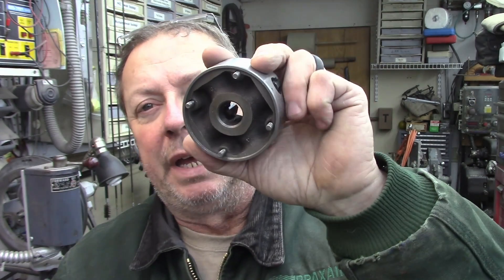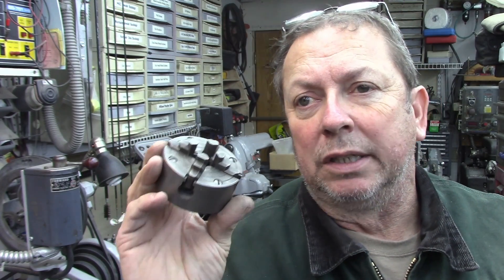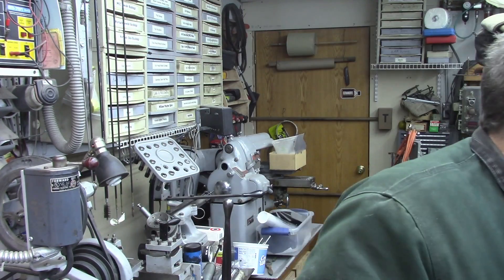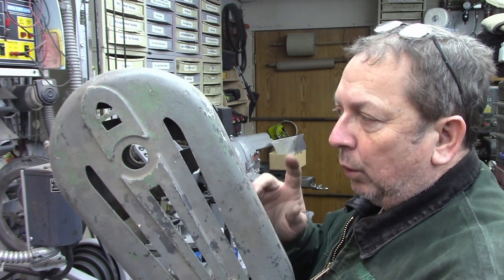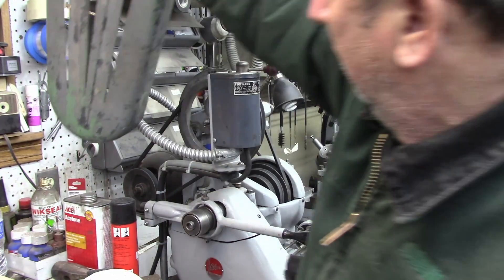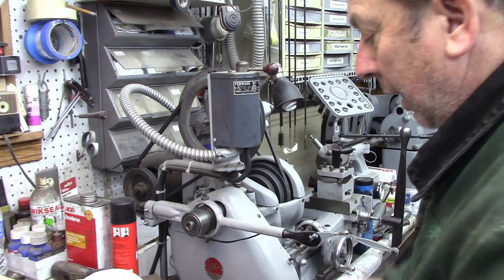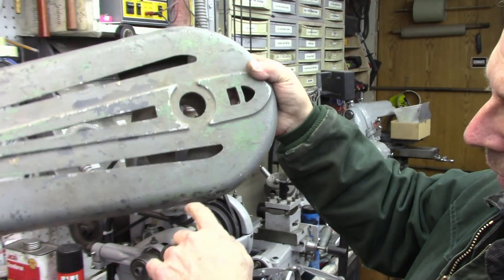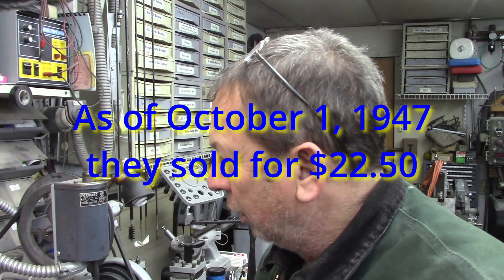Atlas Lathe Parts: Safety Guards & Chucks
Another day in the shop. This is a follow up to yesterdays fleabay edition.Since I have a couple of the items I reviewed I thought it might be informative to see the actual items for a better perspective on the fit and size. I hope you find it interesting and helpful, and as always, thanks for taking the time to watch,

Super 77 adhesive

Barrina led lights